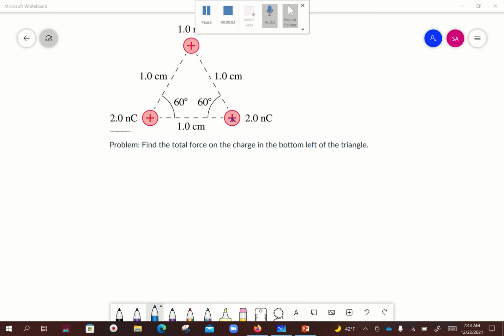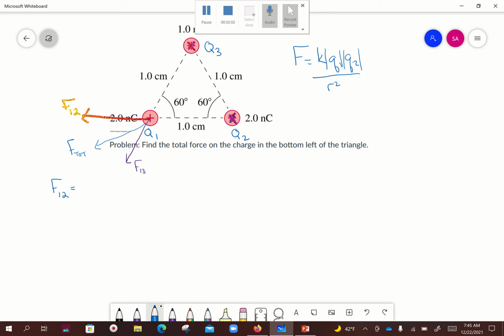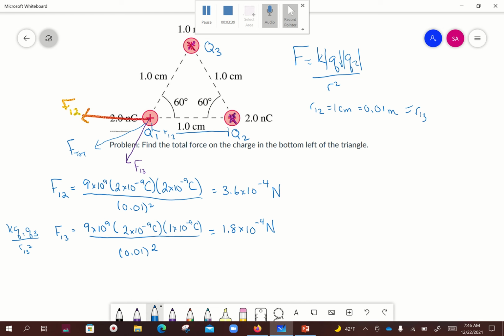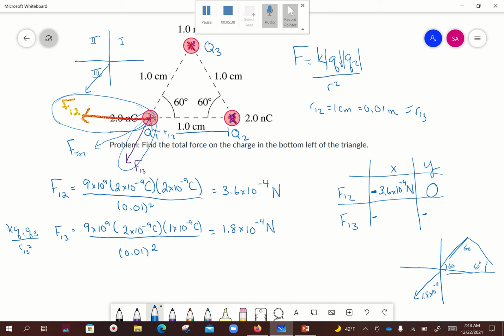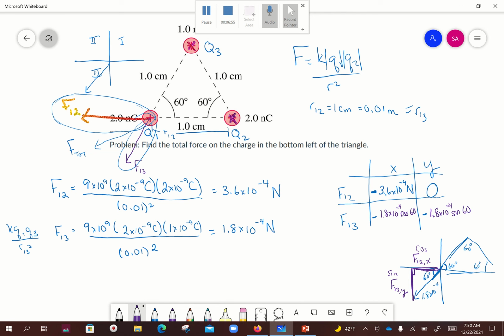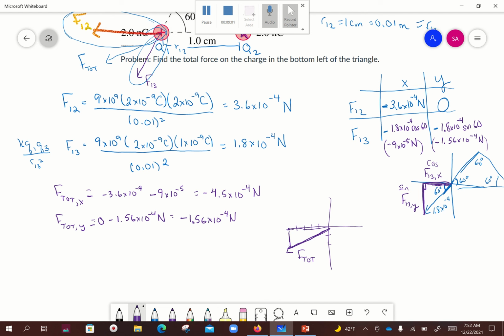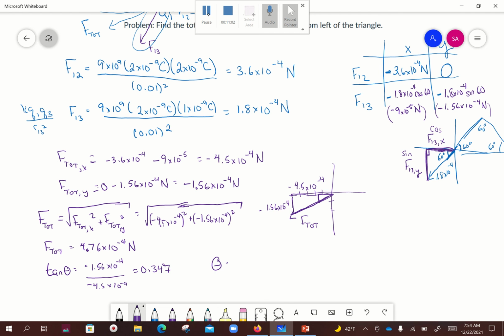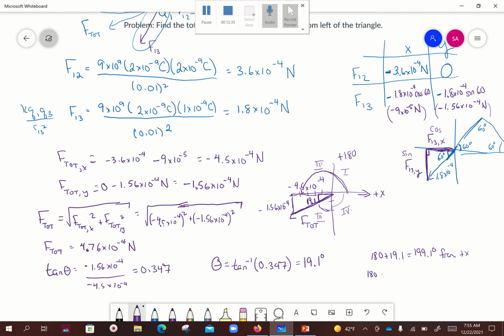Solutions to E force in class Problem